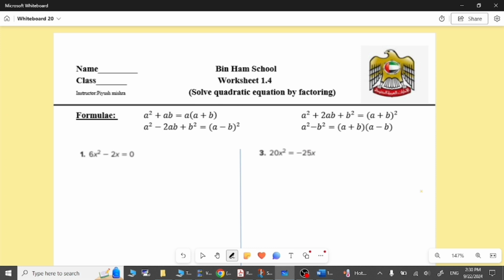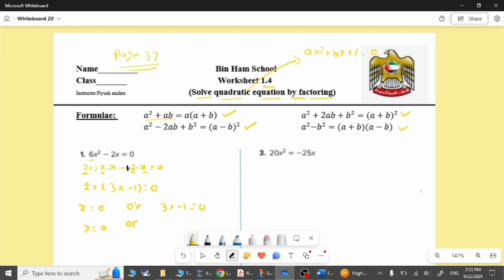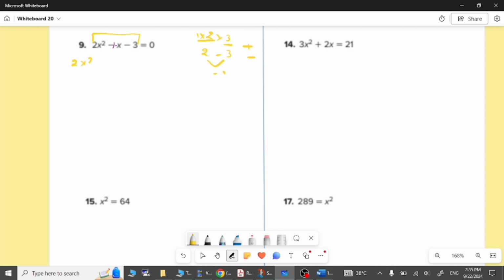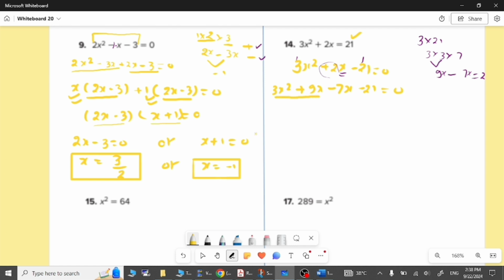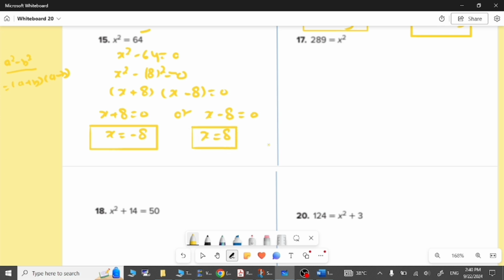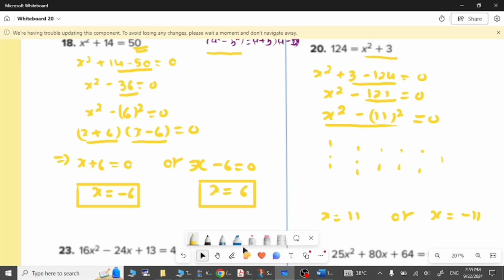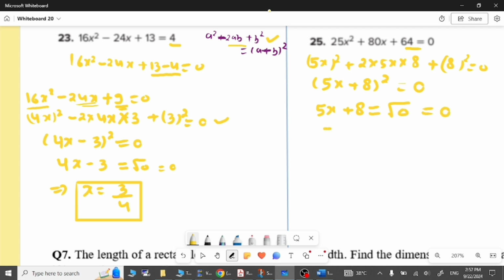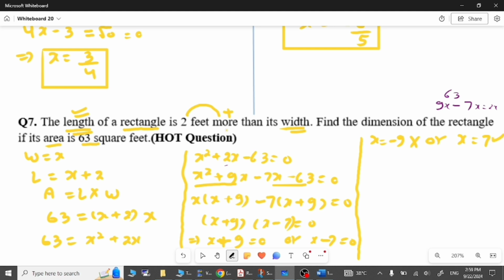Grade 11 Math_General Lesson 1.4( Solve quadratic equation by factorising)